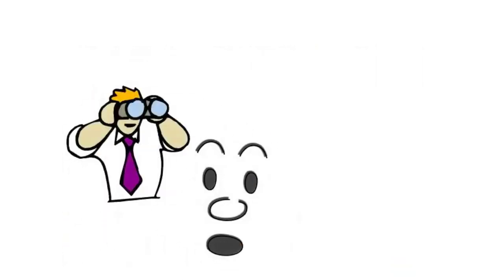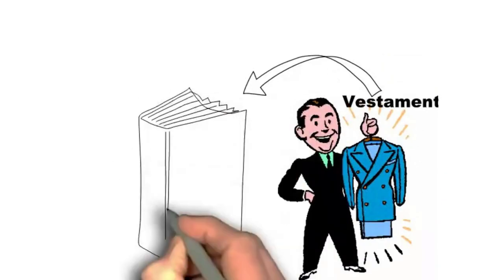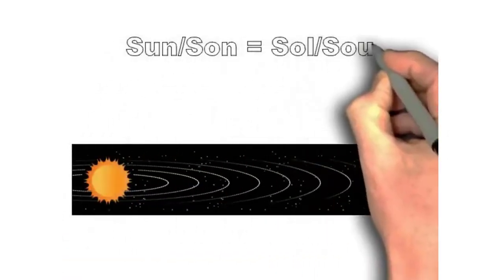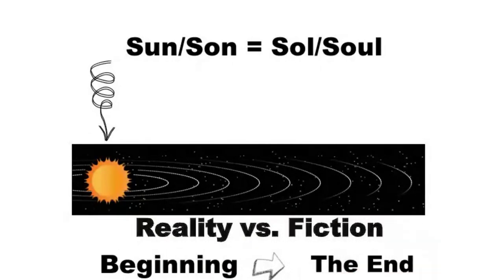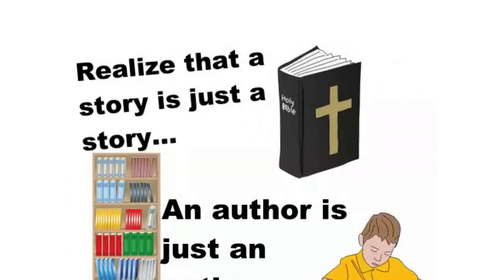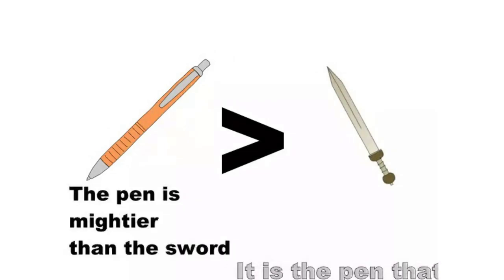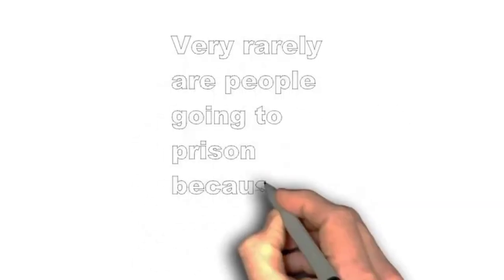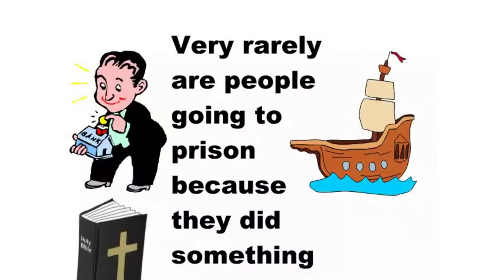Kurt kallenbach - HiStory Part 1 of 8 - MUST WATCH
Kurt Kellenbach, an author, public speaker and researcher who studies language and how it's used to enslave the western civilisation under Vatican law.

Kurt Kallenbach - Series 1 – 8
1. HiStory
2. Born Allive
3. Your Father's Watch
4. Calendars and Time Travel
5. What Is The C.O.L.B.
6. Who Has a Juristic Personality
7. Who Are Ewe
8. Who Is Your Arch Enemy

Kurtis R. Kallenbach, the living man who needs no introduction, about the crime of cutting the umbilical cord, the legal fiction initiated by the birth certificate, and everything in between.

Featured as special guest on many podcasts including The Jordan Maxwell show, discussing the origin of the species, and how knowing your authentic source invalidates the legal black magic of the legal person-hood. Among other topics Kurt explains the hidden, Occult history and nature of world finance astrotheology time and reality and the New World Order.

An independent scholar Kurt well versed in philosophy, theology, occultism etymology, and law. His work on the subject of secret societies, both ancient and modern, and their symbols,
With a new perspective on what wholeness really means, his eye opening chats will definitely get you thinking differently about your birth/berth-day, and help you uncover the root of strawman-sorcery which binds the ‘ALL CAPS NAME’ citizens of the world.
Through the power and use of the pen Kurt relates to the grammar which has been used to enslave us and for many years hes been waking up those prepared to listen.

Author of the book – Right of Way – A Pacific Transcription:

For many years I've sought the initial "rule of law" proving One's personal and private continuous and contiguous dominion over a violently removed "jus cogens" fetal measure accounting for the internationally recognized rest, residue, and remainder of One's foundational SUPREME BEING

I found it

Kurtis R. Kallenbach

Community Guidelines Disclaimer: This video's point of view and purpose is not to bully or harass anybody but to share opinions and thoughts with like-minded individuals curious about this subject to encourage conversation and awareness.

Join Kurt the "Society of the Sojourner" Private Member Association (PMA) today and have immediate access to Members Only "Letter" and audios.